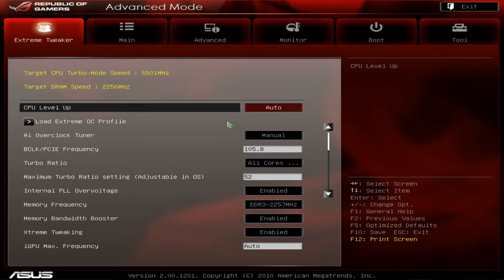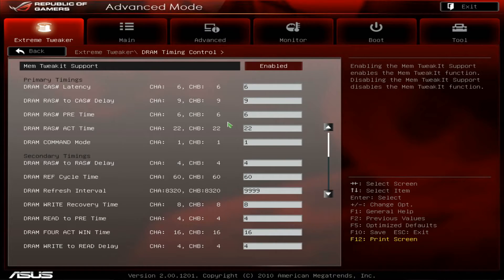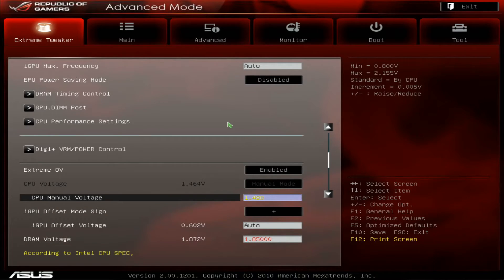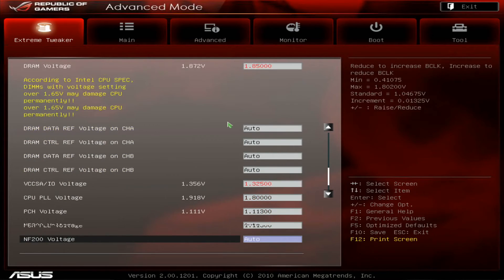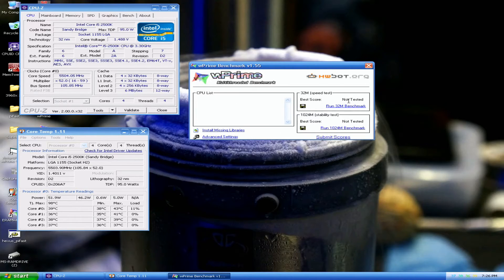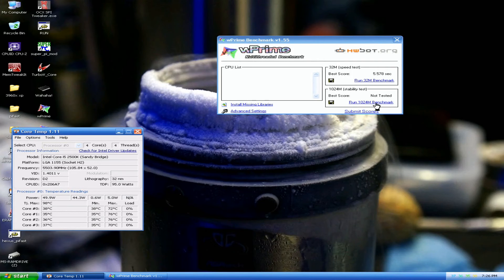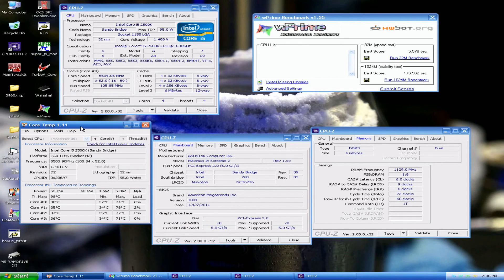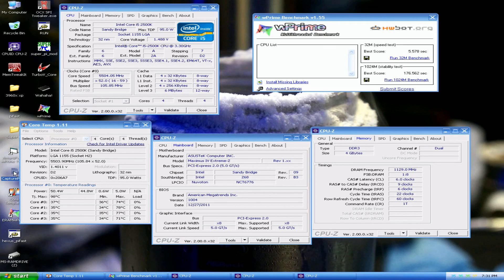Monster Intel Core i5 2500K Overclocked to 5.5GHz Under 1.5v on Water Cooling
I recently found a pretty interesting 2500K. At least for normal use on water cooling, it is definitely the best Sandy Bridge I've had this far. Can run multicore tests at 5.2-5.3 at around 1.35v, and on the video I demo the CPU at 5.5GHz with around 1.5v. The cooling system is not the utmost best possible, so under 1.5v is definitely possible.

Lowest voltage it needed for 5.5GHz boot was around 1.4v, but sadly the max multiplier was only 5.6. So that means the CPU is likely too weak for record attempts on LN2. A dream CPU for daily use nonetheless.